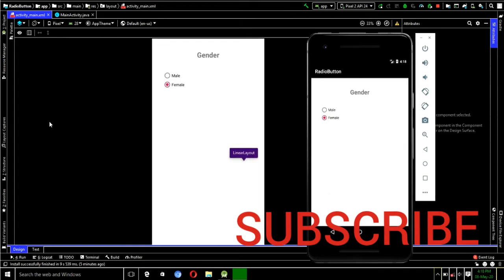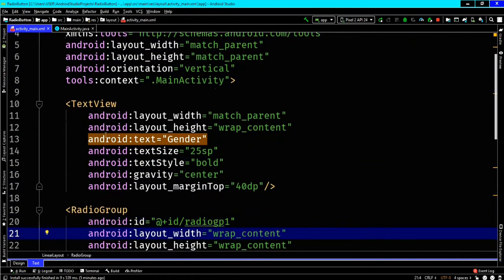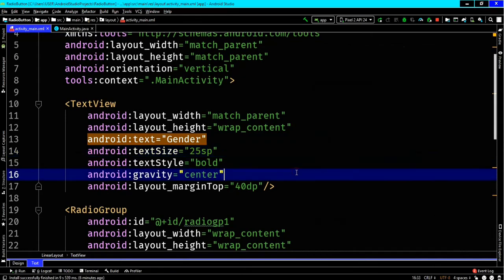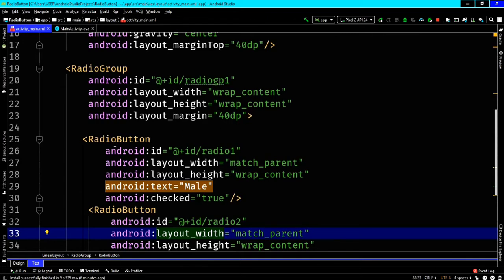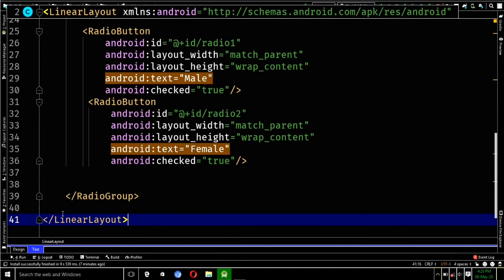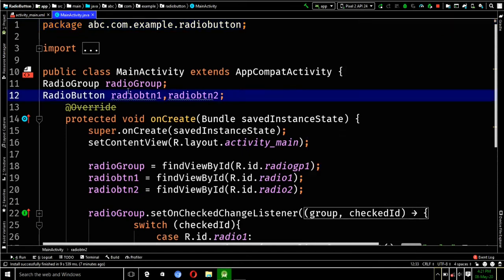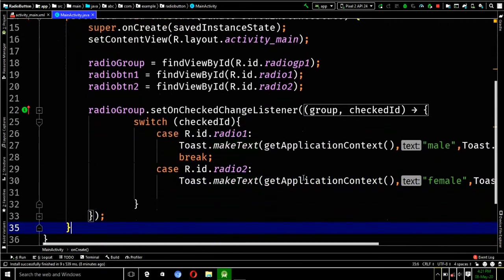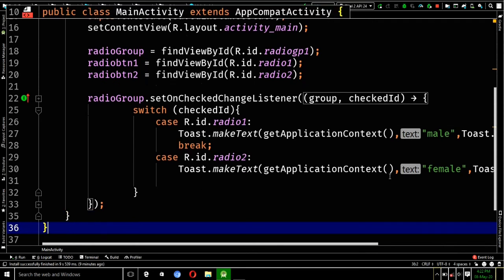HOW TO USE RADIO BUTTON IN ANDROID STUDIO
Learn how to use radio button in Android studio.